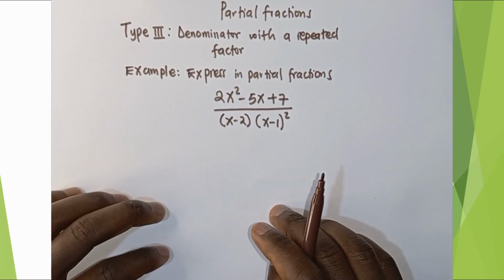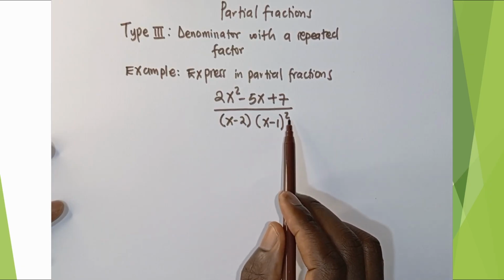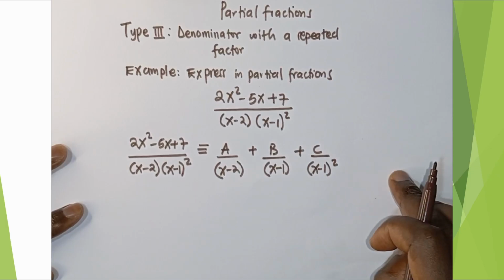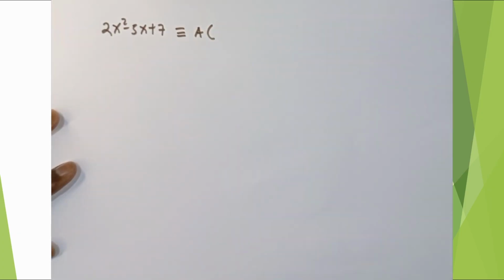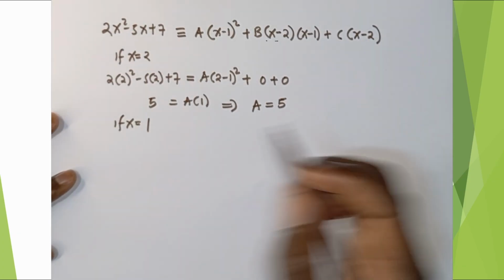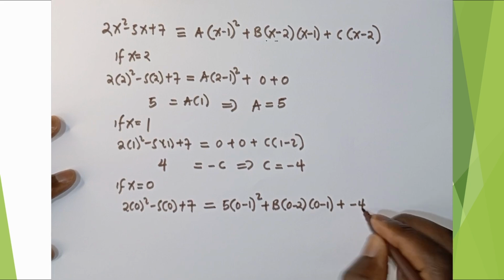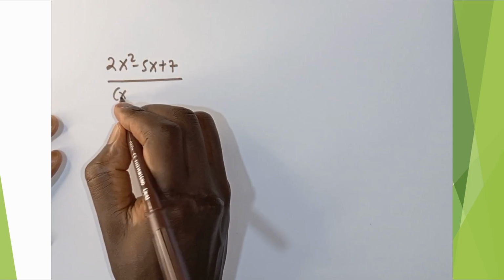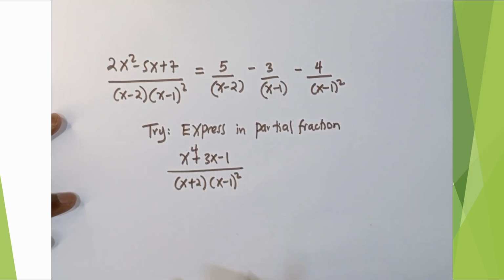Partial Fractions Type III: Repeated Factor | A-Level Maths Worked Example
Learn Partial Fractions Type III, where the denominator contains a repeated linear factor. In this lesson, I explain the method clearly and solve a worked example step by step.

In this video, we work with an expression like:

(2x^2 - 5x + 7) / ((x - 2)(x - 1)^2)

and write it in the form:

A/(x - 2) + B/(x - 1) + C/(x - 1)^2

This lesson is suitable for A-Level Mathematics, Senior Five and Senior Six students, and anyone studying Pure Mathematics, algebra, and partial fractions.

By the end of the video, you will understand:

How to identify a repeated factor in the denominator
How to set up partial fractions for Type III questions
Why repeated factors require separate terms
How to solve for constants A, B, and C
How to handle exam-style partial fractions questions

Watch carefully, practise the example, and try solving similar questions on your own.